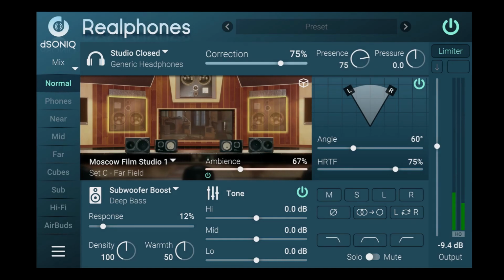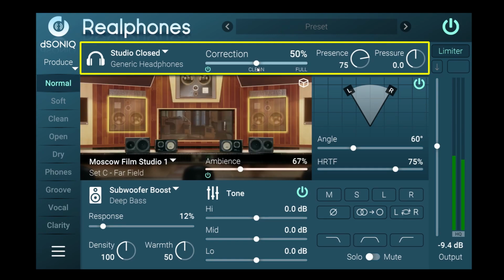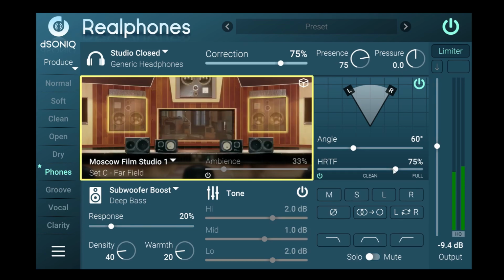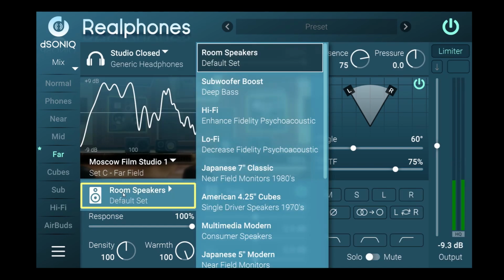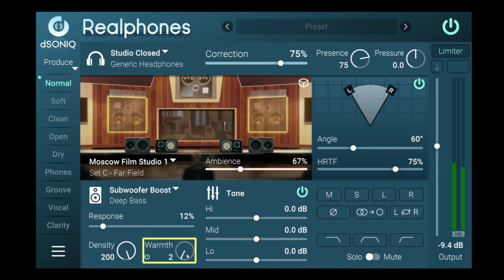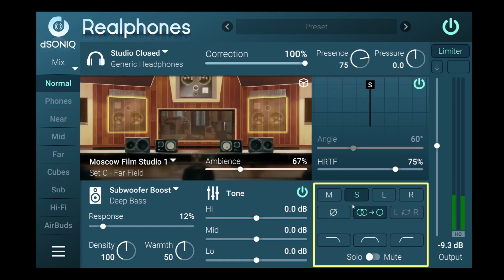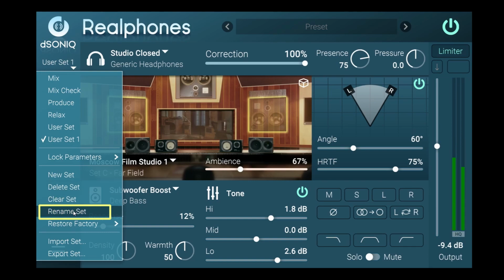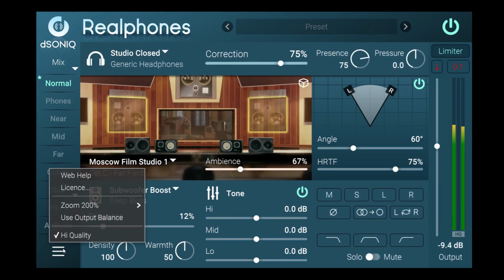Realphones 1.6 Brief tutorial. Learn how all parameters work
dSONIQ Realphones 1.6 is a VST/AU/AAX plugin and a System-Wide application for headphones correction and virtual studio emulation.

In this video, we will talk in detail about the features and capabilities of dSONIQ Realphones.

00:00 - Start of the video
00:17 - Headphone area
00:25 - Website and customer area
1:20 - Snapshots
1:49 - Headphone correction
2:19 - Presence
2:38 - Pressure
2:50 - Binaural sound source positioning
3:18 - Angle
3:51 - HRTF
4:23 - Binaural Room Simulation
5:27 - Speaker Section
5:46 - Response
8:04 - Density
8:35 - Warmth
9:27 - Tonal balance
9:43 - Monitoring selection
10:50 - Output control selection (Limiter)
11:45 - Snapshots area
13:52 - Presets
14:16 - Bypass Processing
14:30 - Service menu